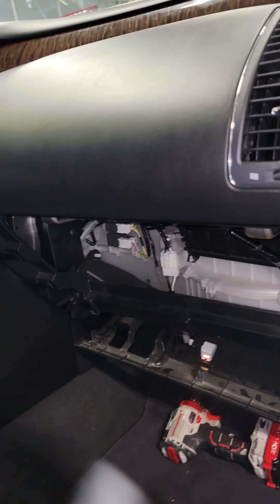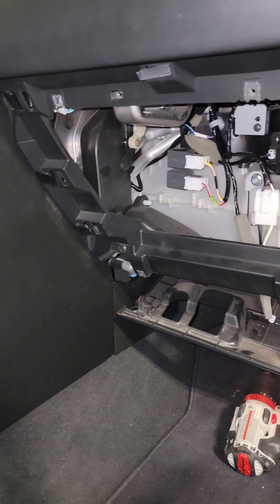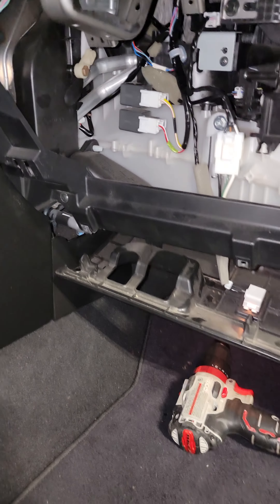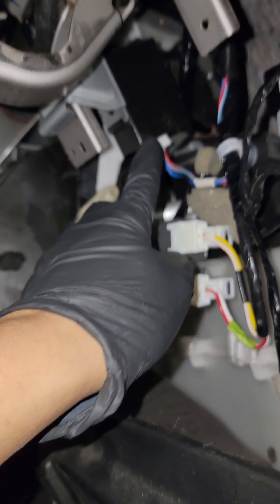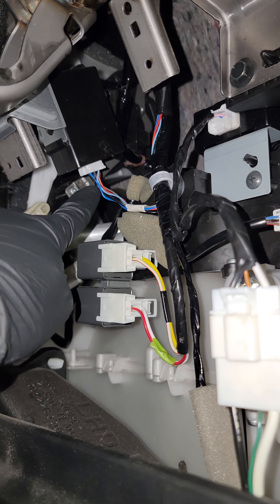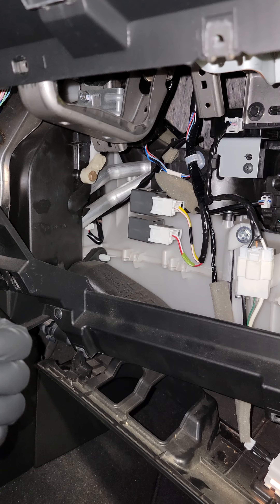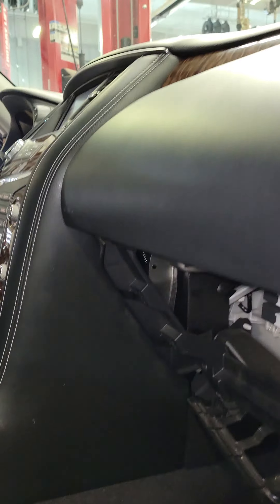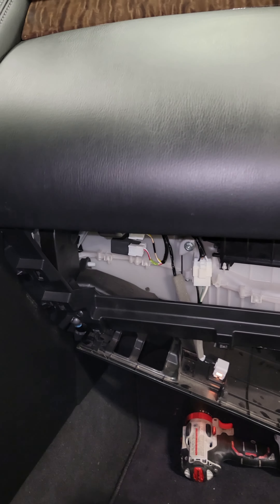2017 Nissan Armada U1000 code for BCM and Meter after Main Harness Replacement